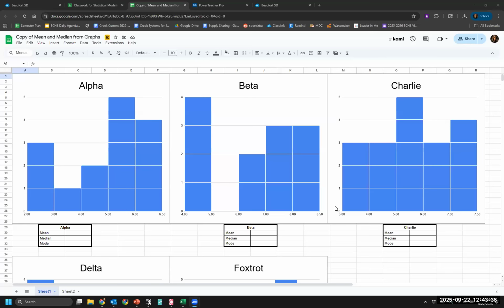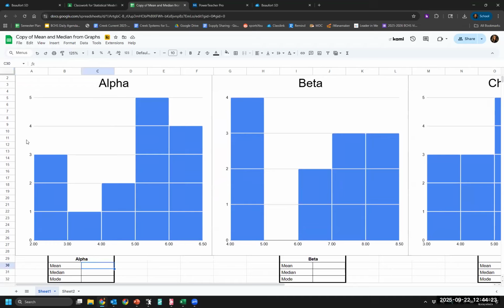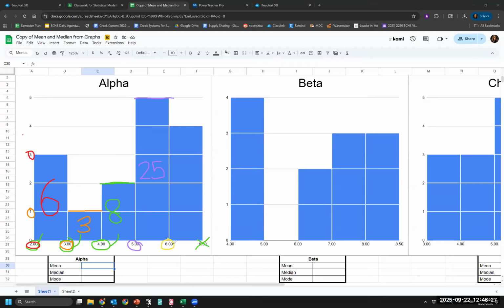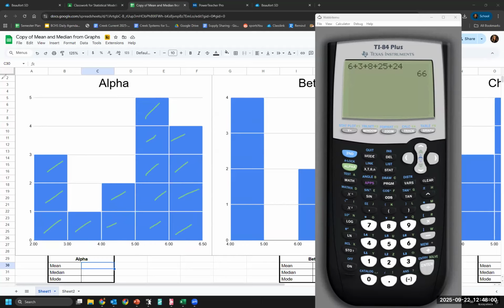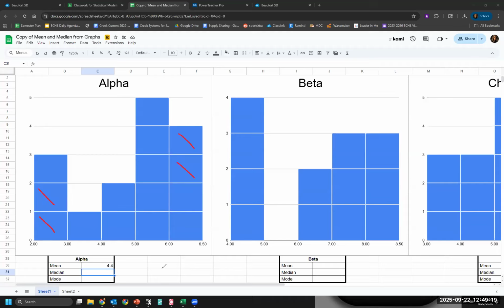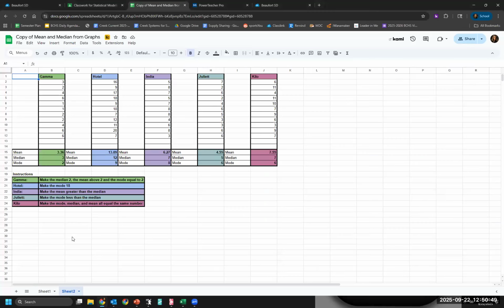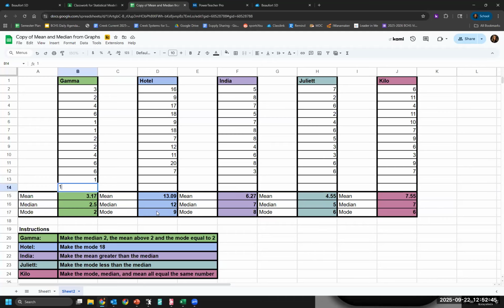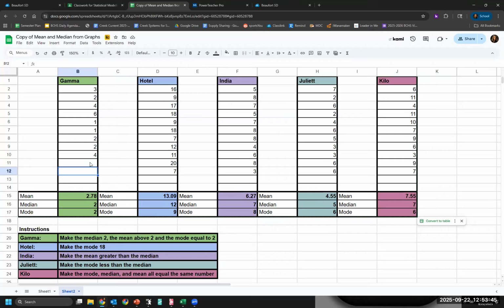3.4 Mean, Median, and mode from graphs